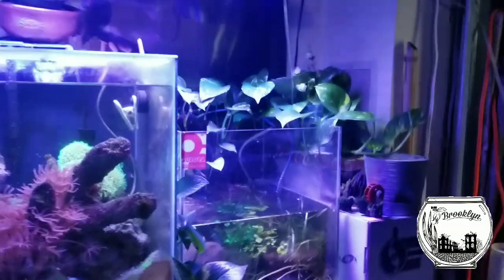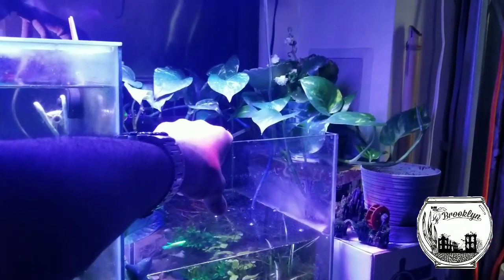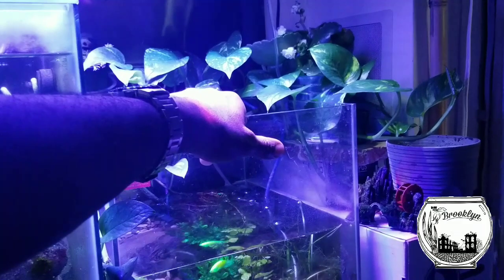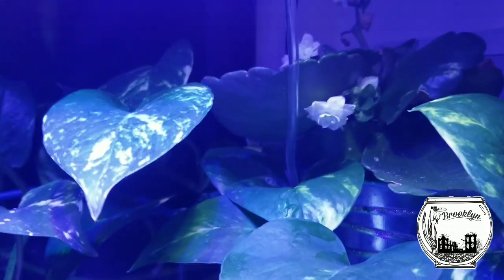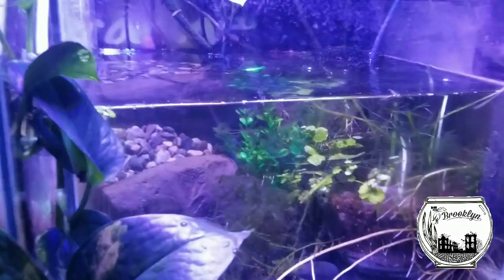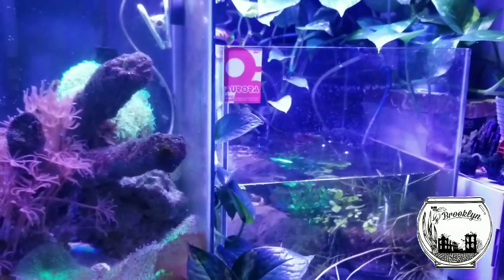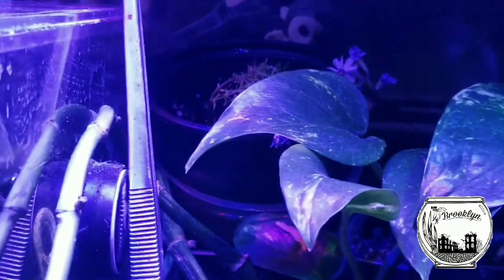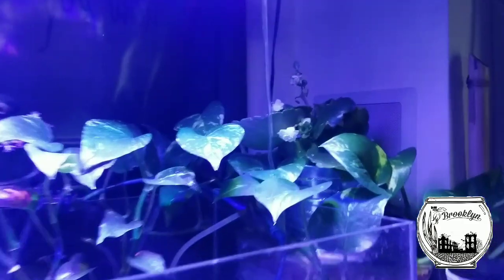Scape from Scraps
He's my 6 gallon tank.   I love th6re challenge of creating from what you have already.   recycling at it's best